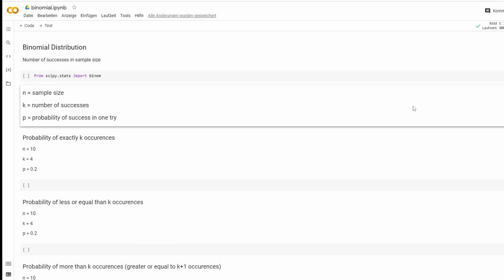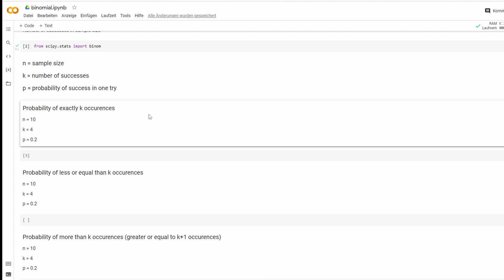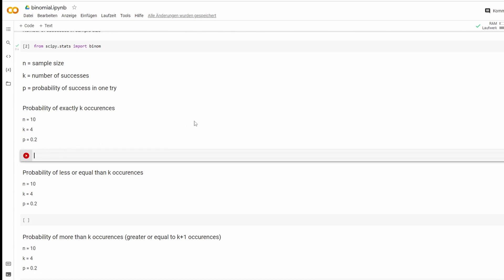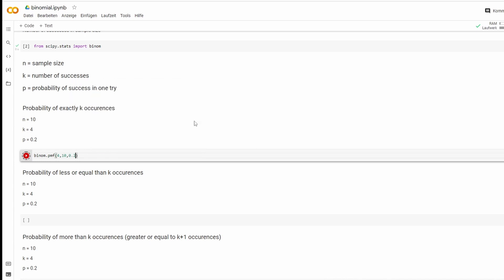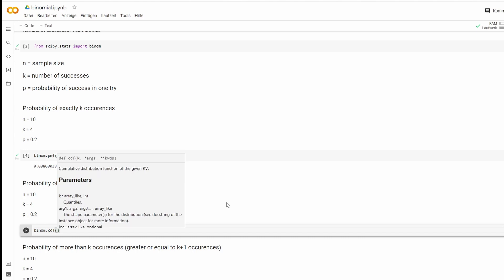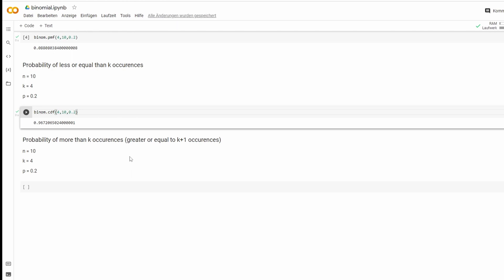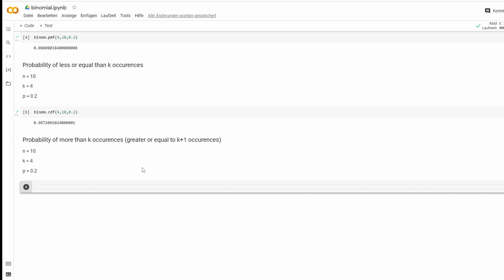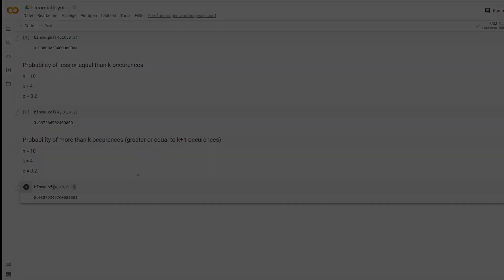Calculating Binomial Distribution Probabilities with Python | Scipy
The use of binom.pmf, binom.cdf and binom.sf